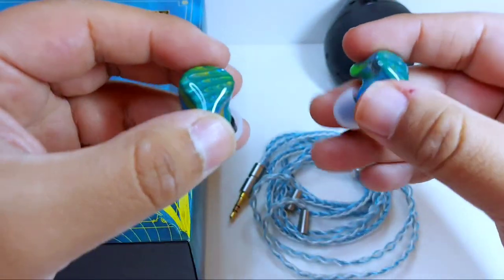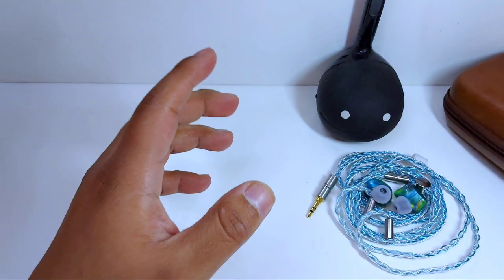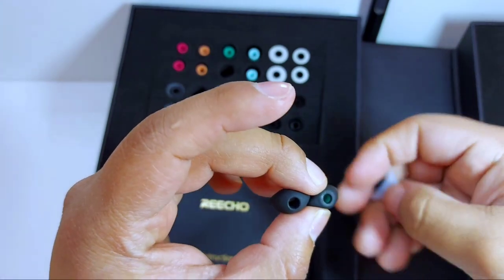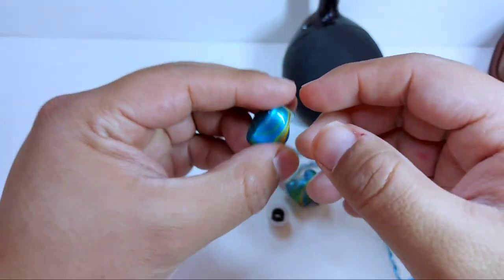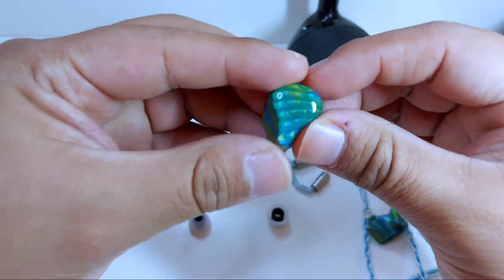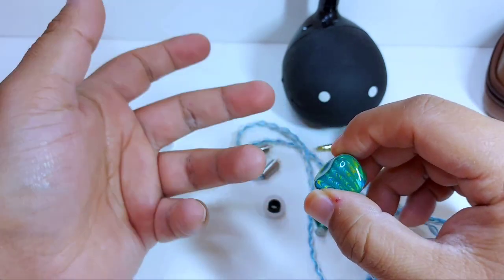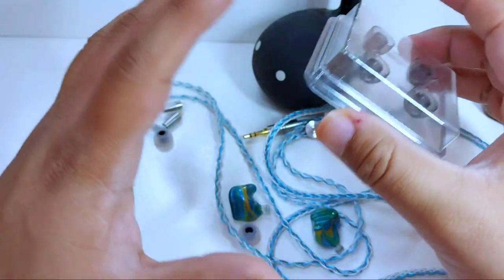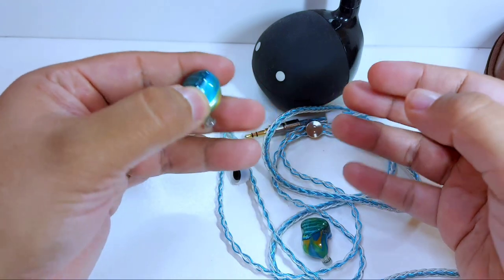Reecho & Peacock Spring | Una Charla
La primavera tendrá un sabor distinto. De la Colección "Sound of Four Seasons", Reecho en conjunto con Peacock nos trae un auricular pintado a mano, con características particulares.
2:21 Acesorios
10:46 Diseño
13:46 Especificaciones técnicas
16:56 Características del sonido
25:13 Comentarios finales